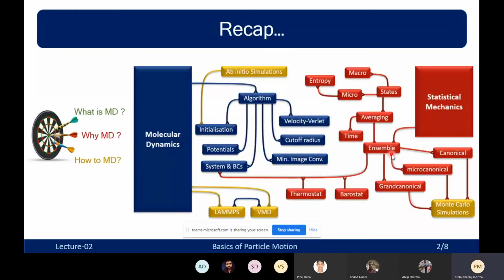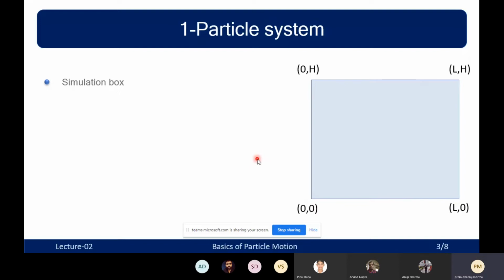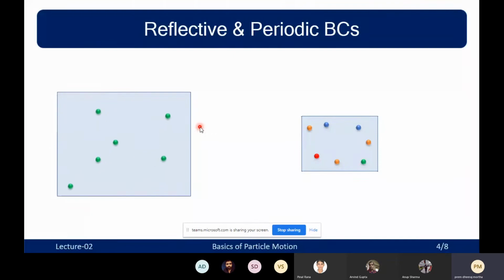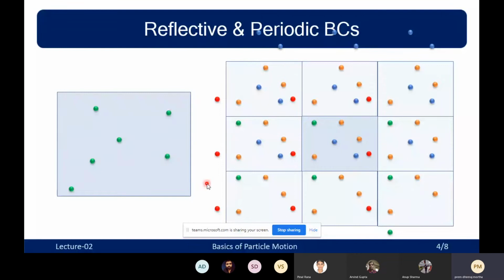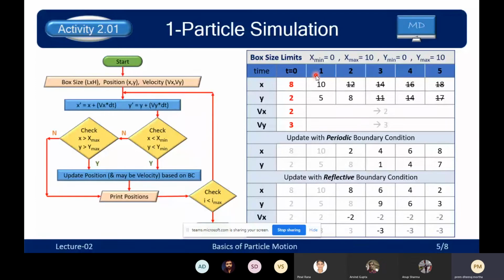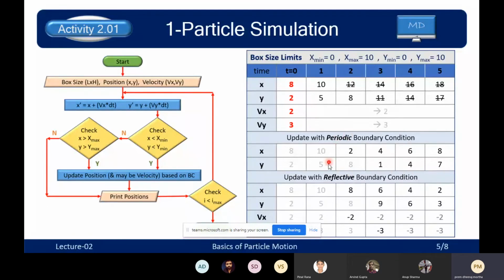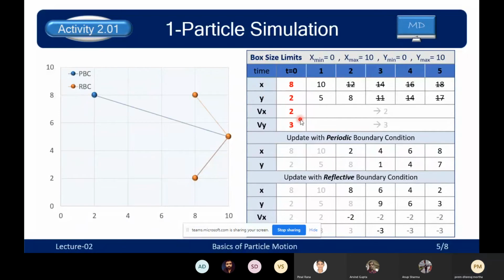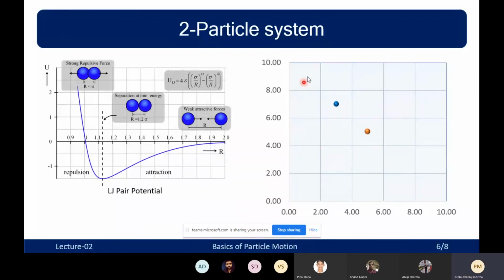Molecular Dynamics (MD) Simulations by Prem Lecture 2a